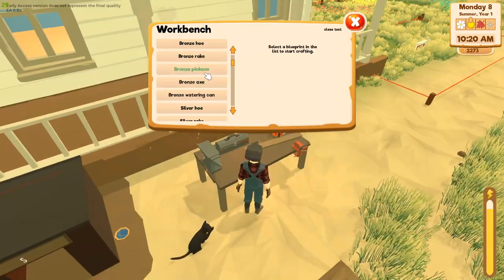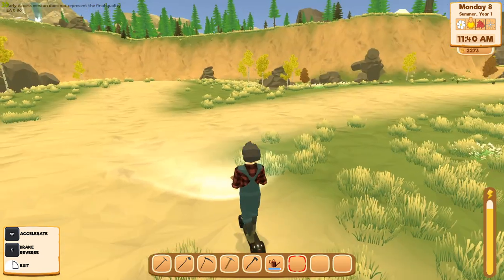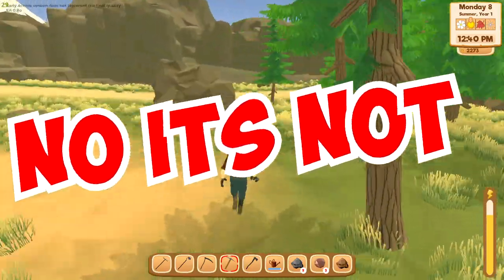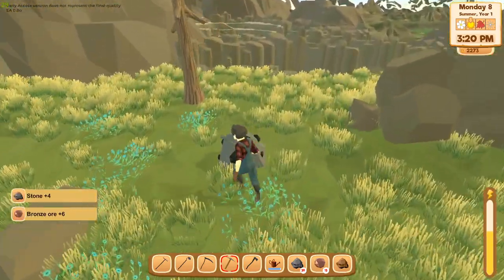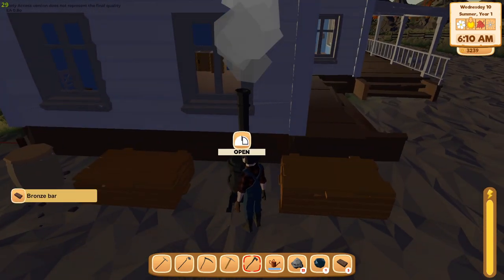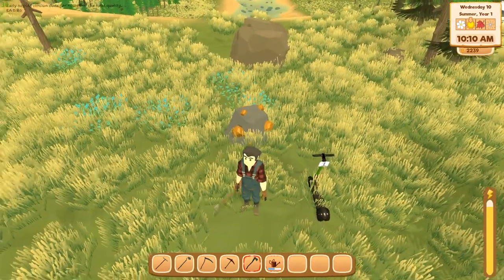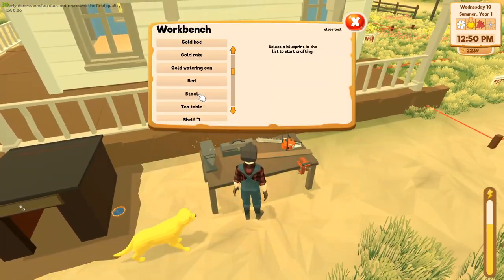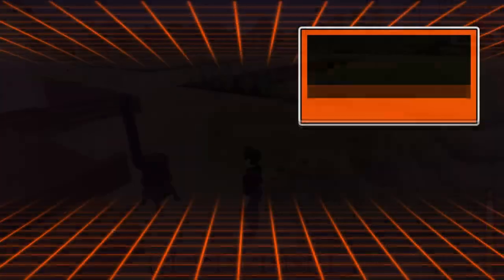HOW TO MAKE BETTER TOOLS - HARVEST DAYS MY DREAM FARM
MAKING BETTER TOOLS IN HARVEST DAYS

Hardware:
16 GB RAM